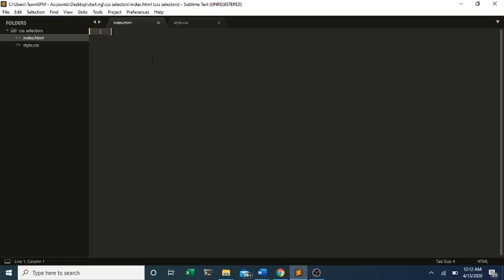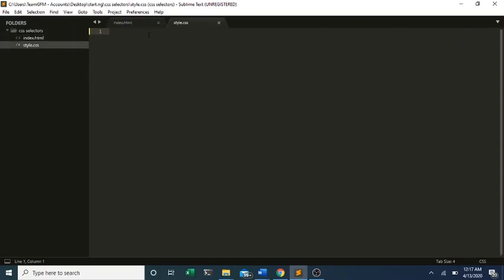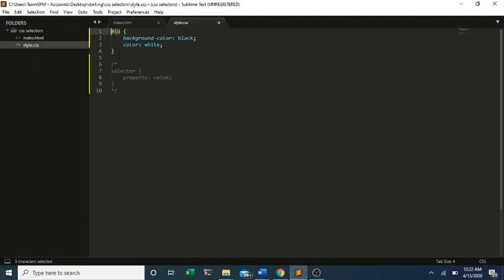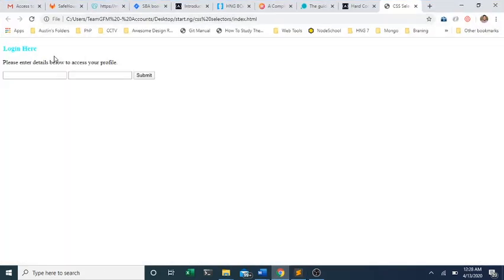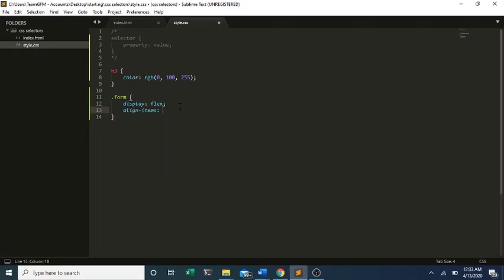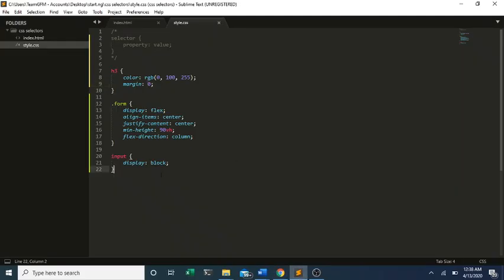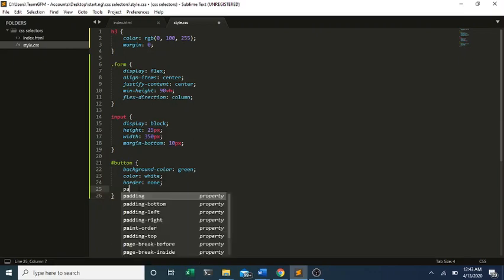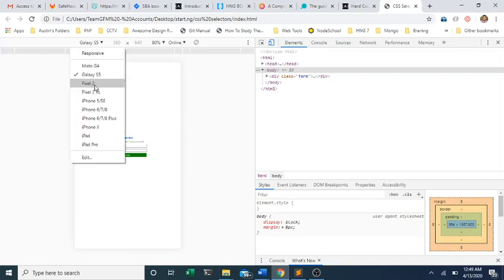CSS Selectors - Part 1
This session is a very basic lecture on CSS selectors for beginners and is part of a series of videos to be released here on this topic.